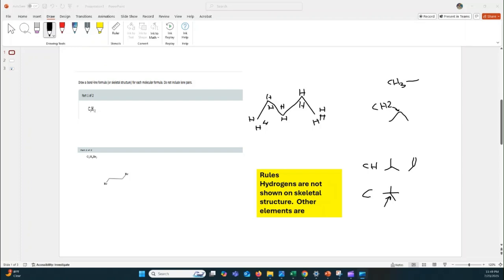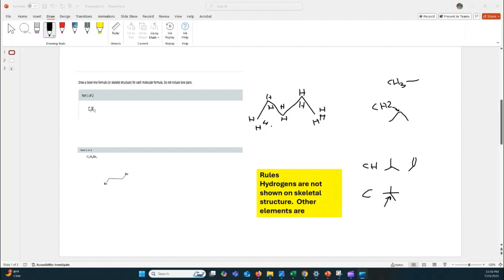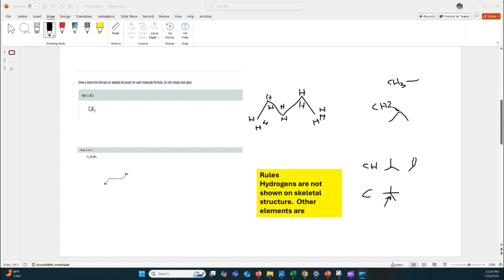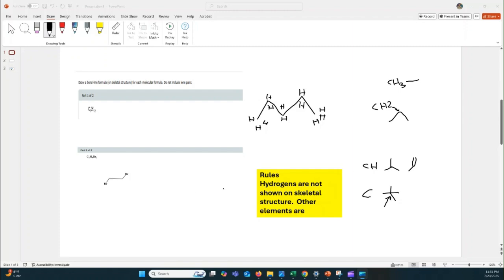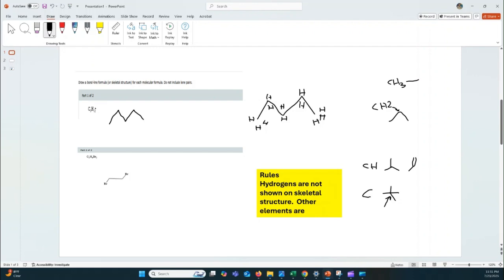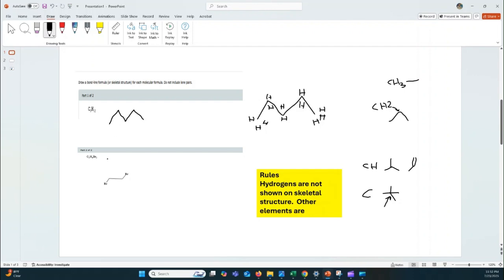ALEKS: Draw a skeletal structure for reach molecular formula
Draw a bond line formula(or a skeletal structure) for each molecular formula.  Do not include lone pairs.